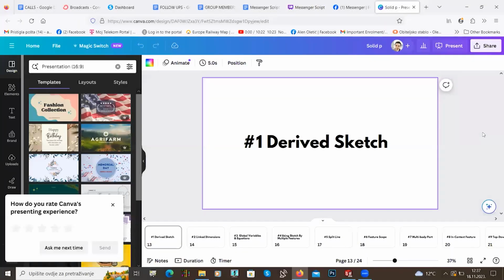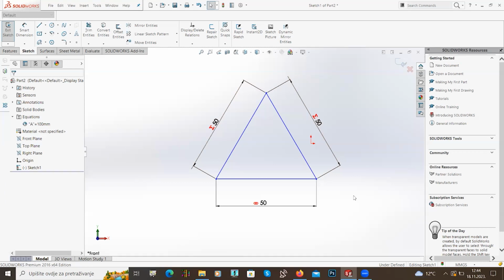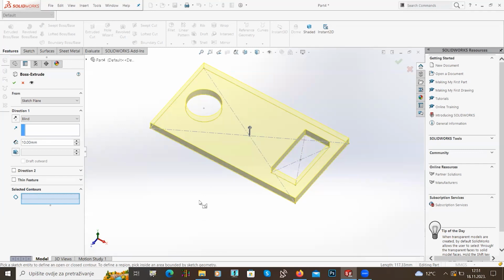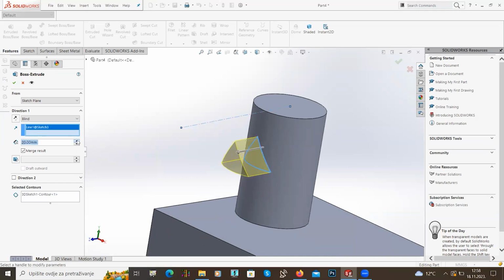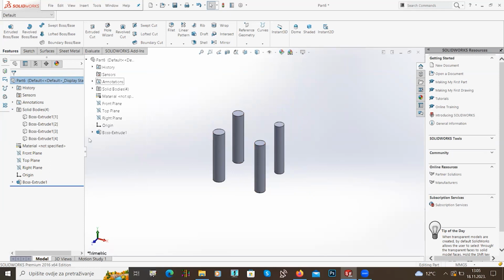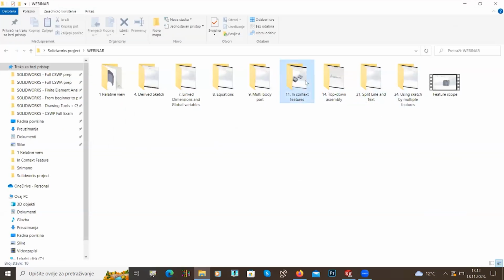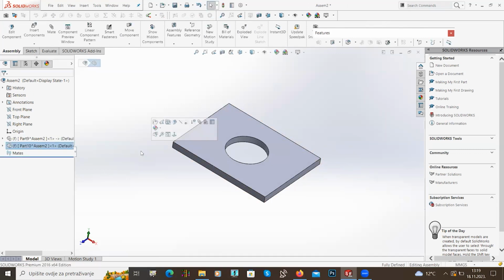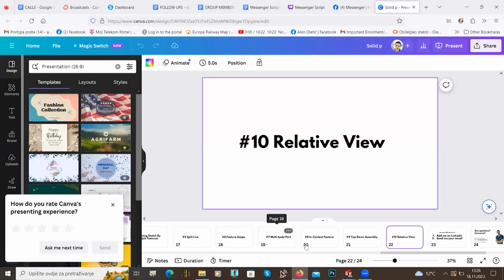10 SOLIDWORKS Techniques That Will Speed Up Your Design Process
Meet Alen, the founder of cad-and-engineering-school.com. Alen is passionate about CAD design and engineering. The CAD&Engineering business was established by him to assist technicians and engineers in becoming proficient Solidworks, and CATIA designers.